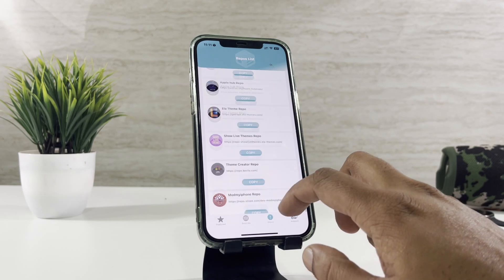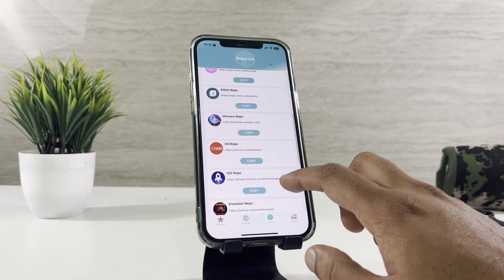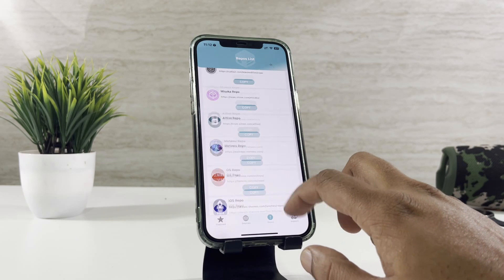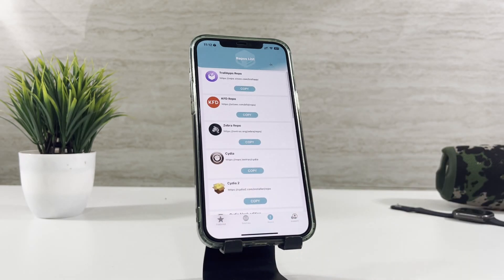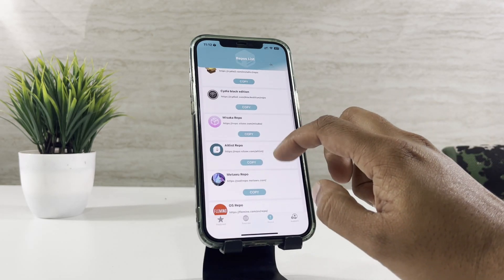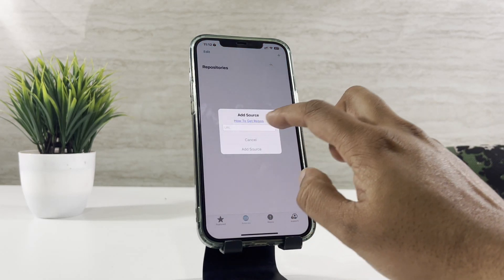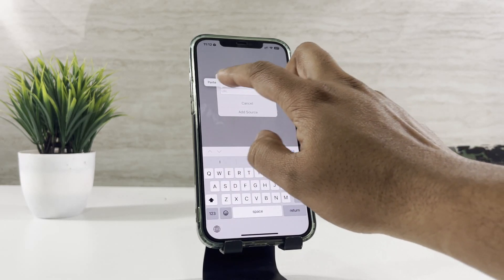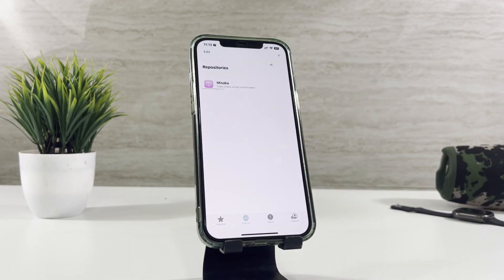🎉 Install Sileo on iOS 18.3 & iPadOS 18.3 – No Jailbreak Needed! 🚀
Looking to install the Sileo package manager on your iPhone or iPad running iOS 18.3 or iPadOS 18.3? We've got you covered! In this video, we’ll guide you step-by-step on how to easily get the Sileo package manager without jailbreaking your device.

🔑 What’s Inside:
✅ Quick and easy installation process.
✅ No jailbreak required – 100% safe!
✅ Unlock the power of customization with Sileo.
✅ Works seamlessly on iOS 18.3 and iPadOS 18.3.

💡 Sileo is your gateway to tweaks, apps, themes, and much more. Now, you can enjoy its features hassle-free on the latest iOS version!

📥 Try it out now and transform your iOS experience!